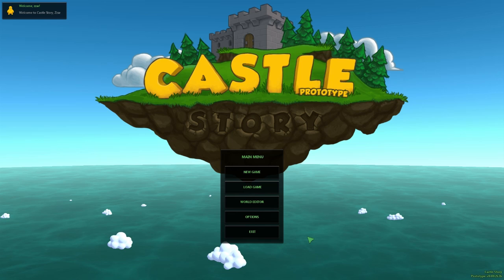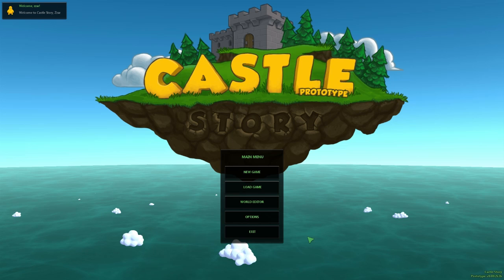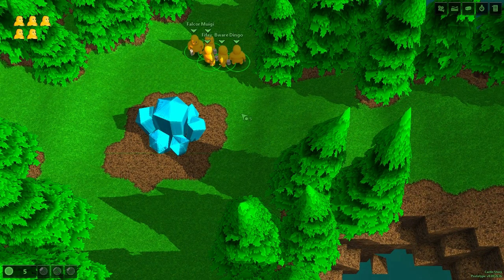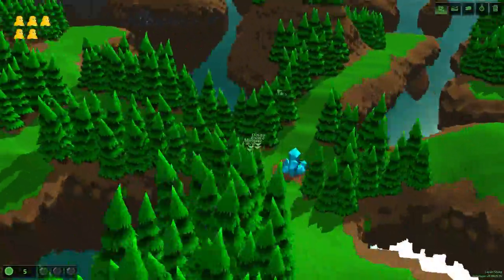Castle Story beginner guide - Controls building gathering tips & tricks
This video tutorial shows some useful trips and tricks for players just starting out in castle story, the new RTS / sandbox game from sauropod studio.
We go through the basics of the, lets face it, unintuitive controls, groups, building, gathering and a lot of small quirks like deleting blueprints etc. that is good to know before starting out.
I was originally going to do one of my regular first impression videos of this game, but due to how complicated it was to get started in, resulting in failed recordings consisting of me scratching my head for the better part of the video, I decided to do this starter guide after I figured it out, to help people in the same situation.

Please keep in mind that this video was recorded and uploaded mere hours after the very first playable pre-alpha prototype of the game was made accessible to kickstarter backers. A lot of this may have changed by the time you watch the video, and a lot of what may be common knowledge by the time you do, I did not know when making this :)

Also, be sure to check out the many other games we test on this channel, primarily MMO's, and creative/sandbox games.

If your rich beyond belief, and enjoy my videos, I very much appreciate some support to cover fees for beta access, licenses and other tools of the trade :)

Music used in this video is: Impact_01